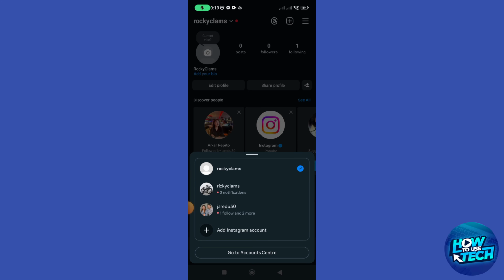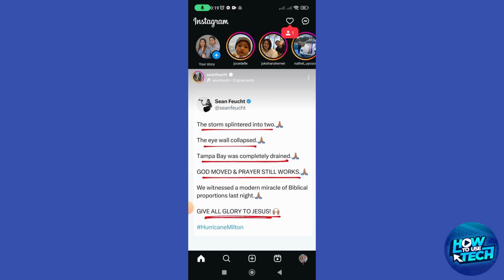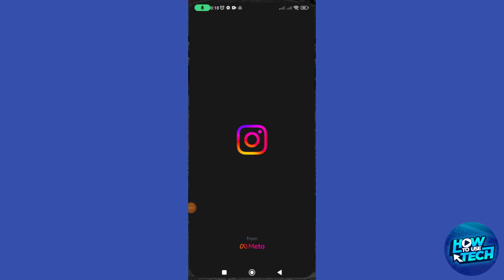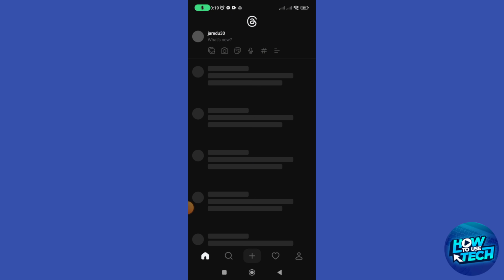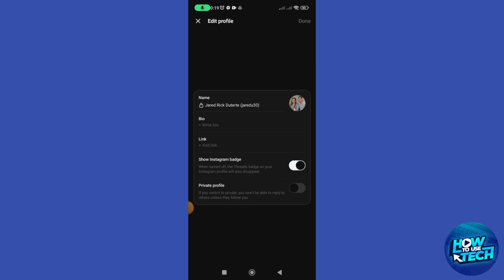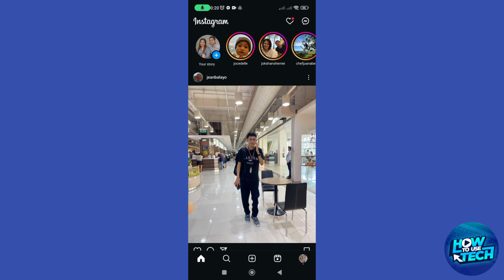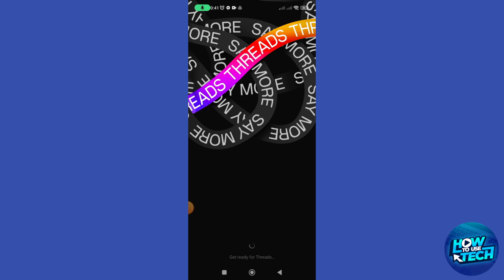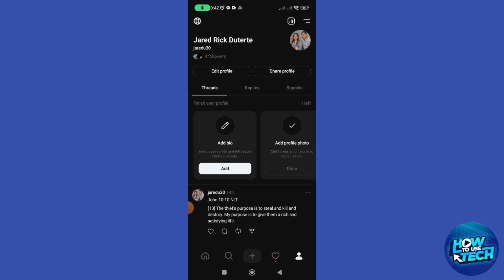How to Add Threads Page to Instagram After Removing It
In this video , I will show you How to Add Threads Page to Instagram After Removing It. The method is very simple and clearly described in the video.